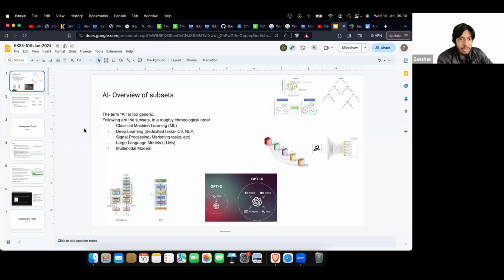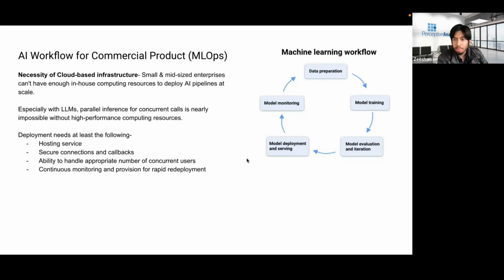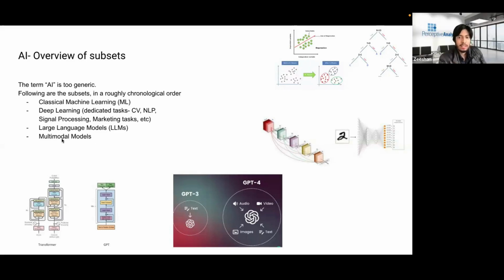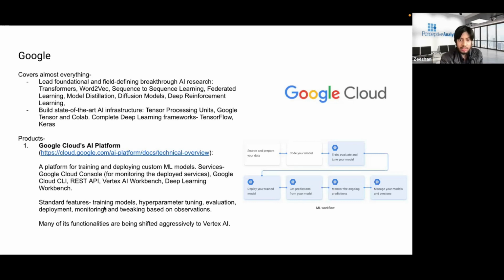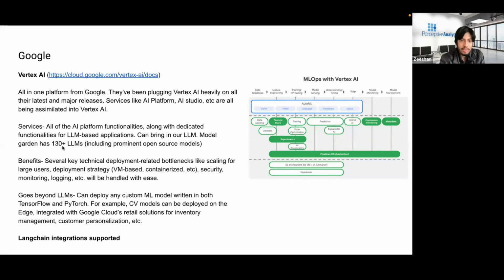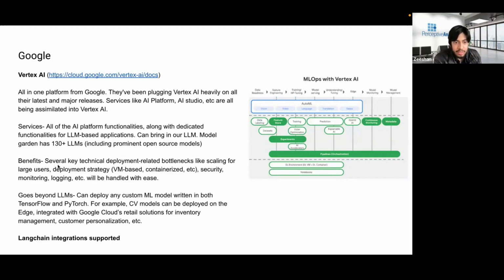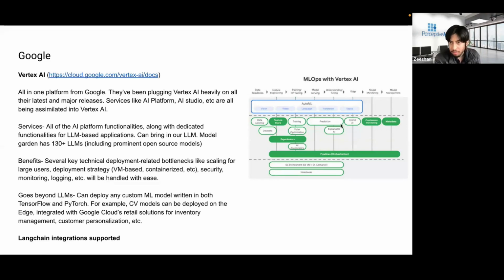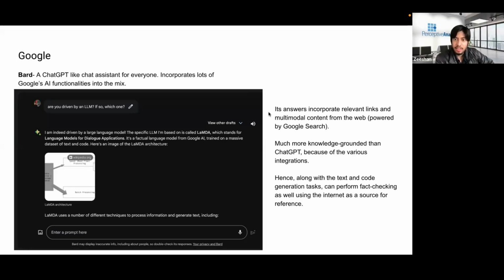AI-Platforms: Basics and Tools